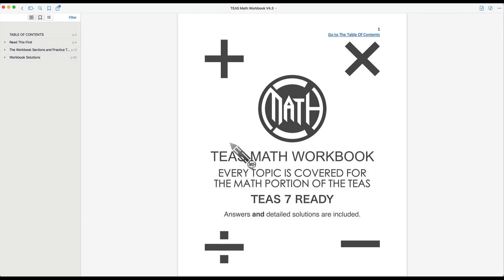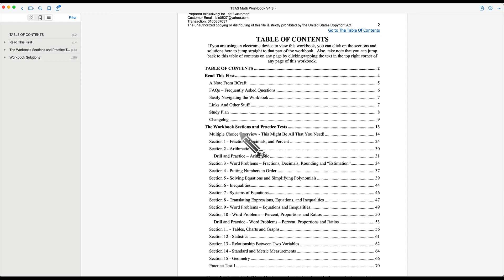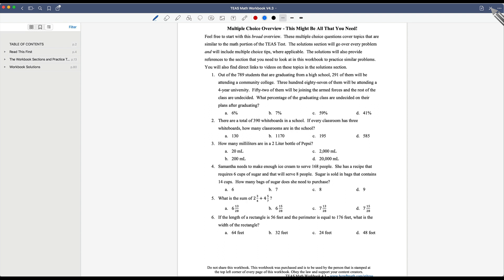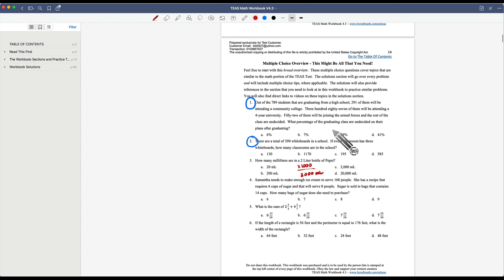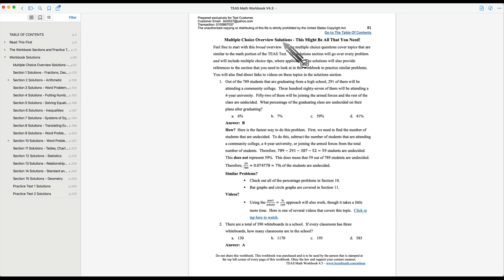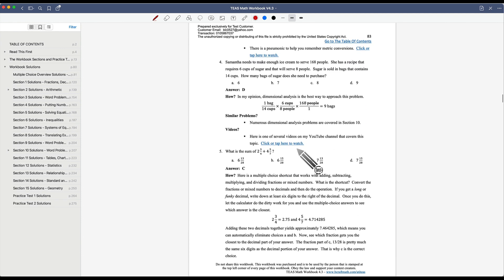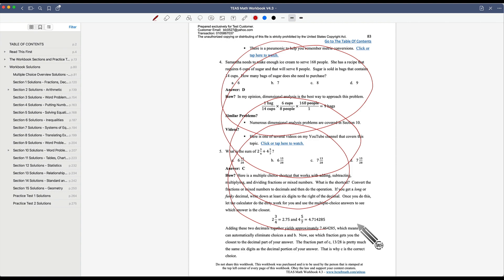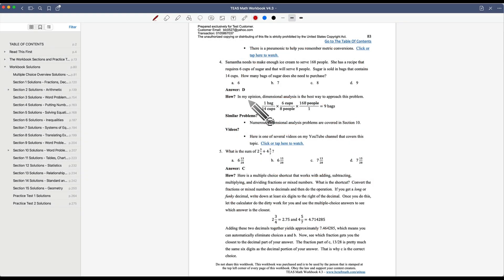Using My Workbooks Efficiently!